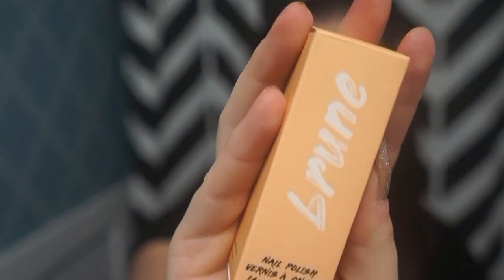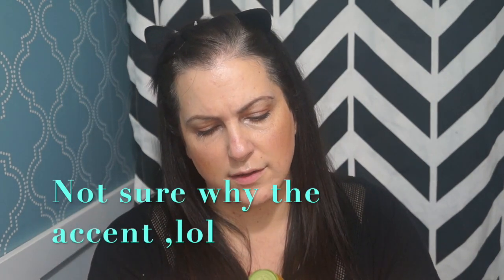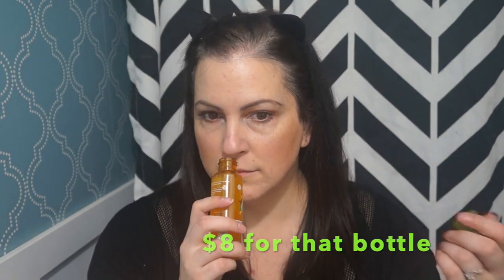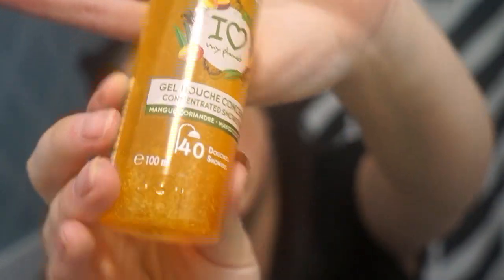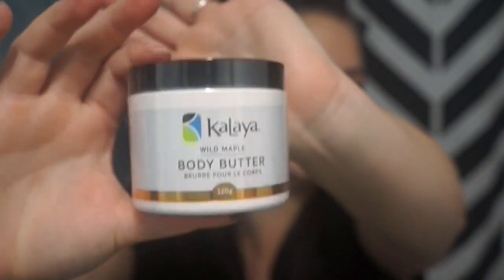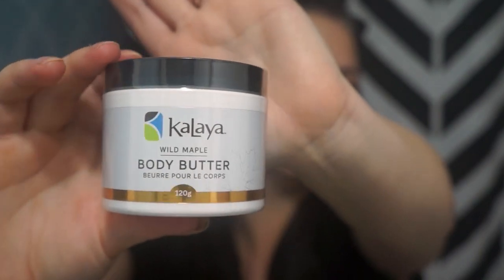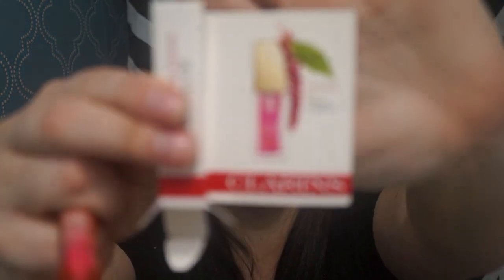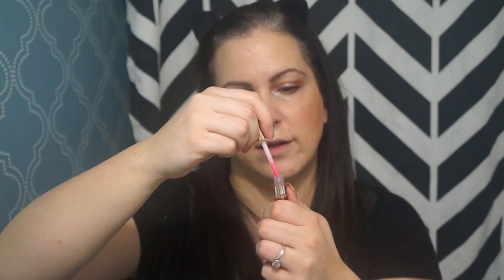Topbox!!!!!! | april 2019 | Canadian !!!!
hello everyone and welcome back to my channel!. this is my top box,i really enjoyed this one, so come see what I got. sorry this was so late, so much to do so little time.